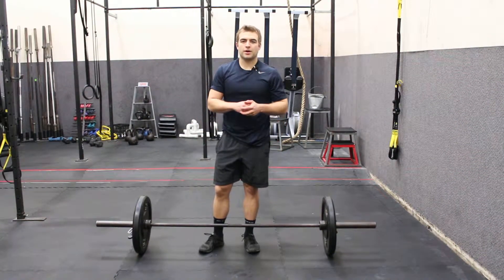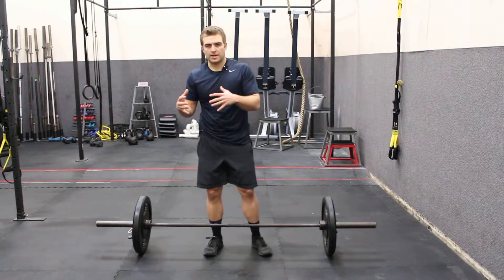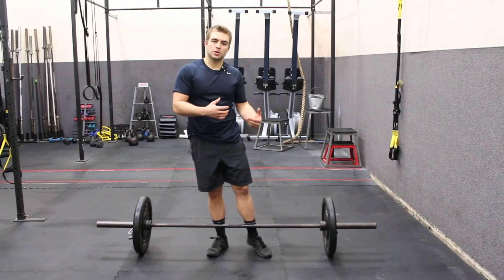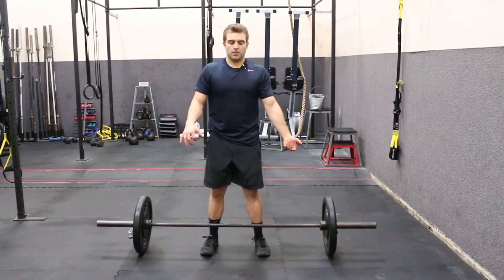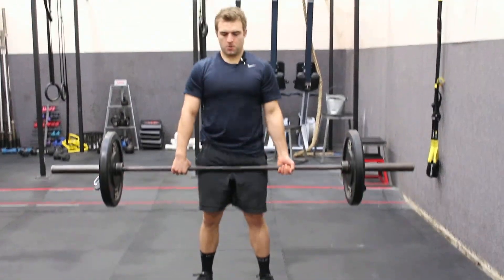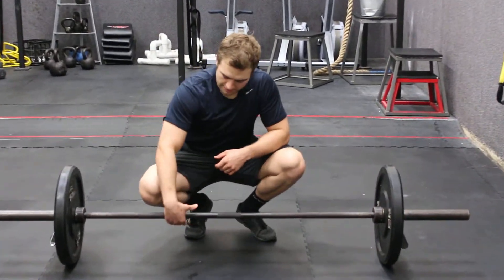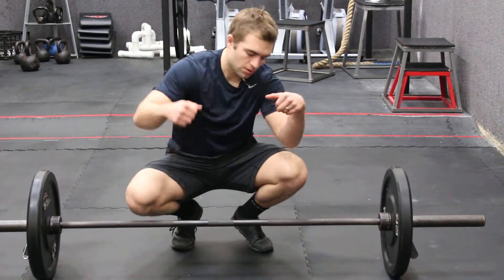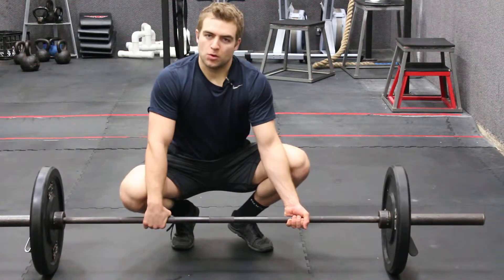When to use the over under grip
When a deadliest becomes sufficiently heavy that you cannot lift the weight with both palms facing you, use an over-under grip. This will prevent the bar from rolling in your hands.